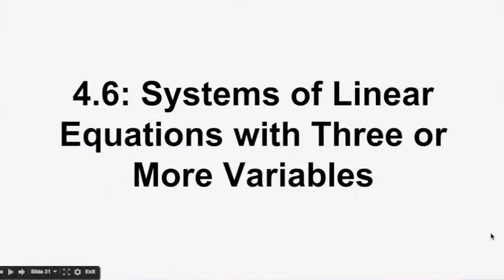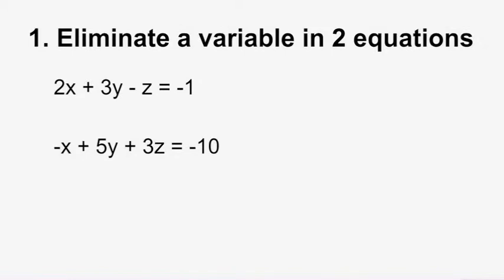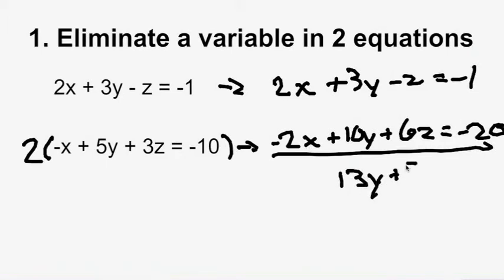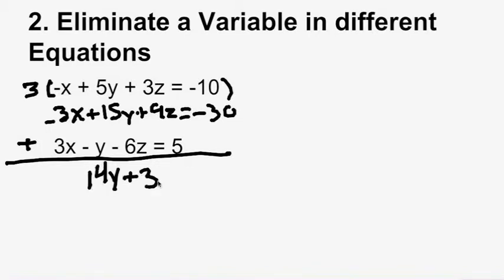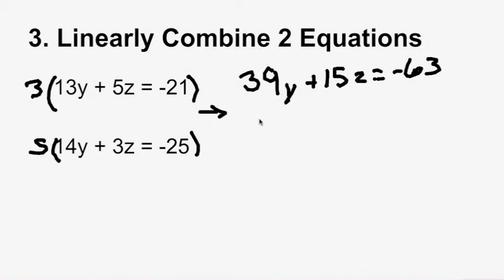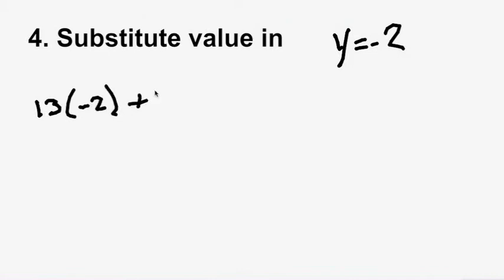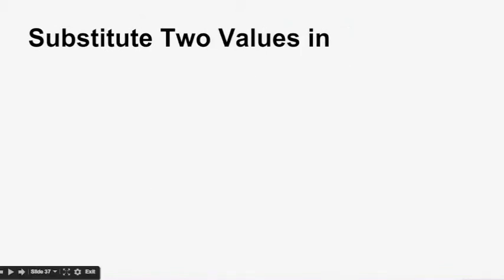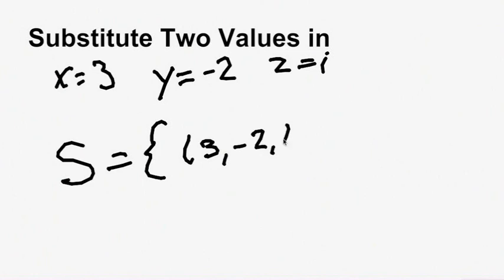Algebra 2: Ch 4.6: Systems of Linear Equations with Three or More Variables